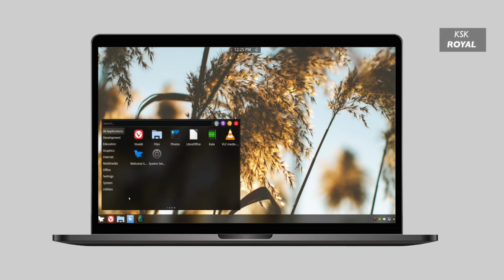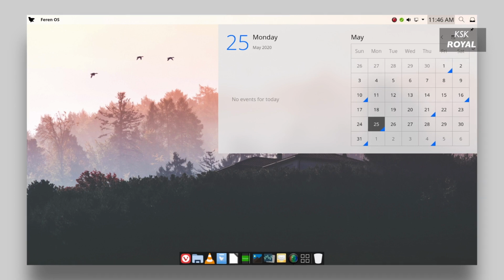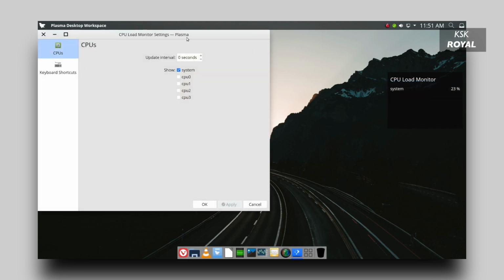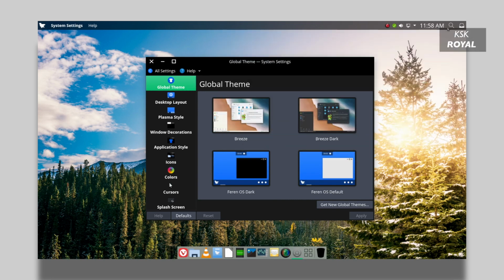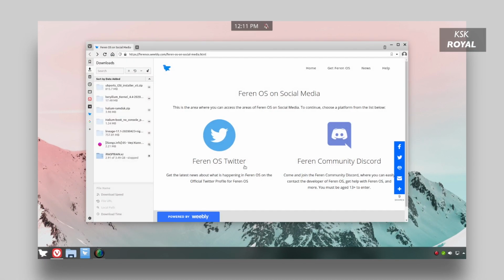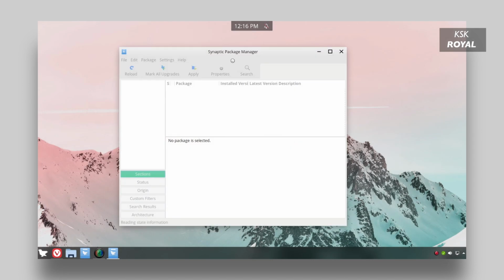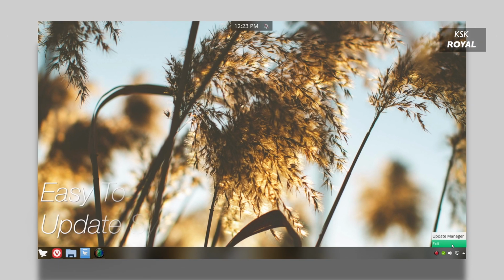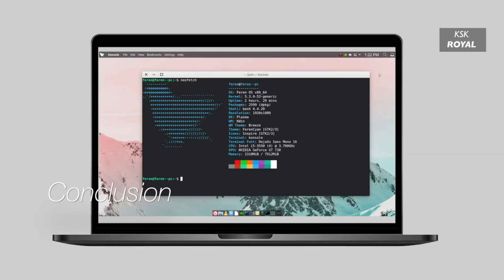FEREN OS 2020 - The VISUAL STUNNING Linux Distro | Review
Are you looking for Best or Visual Stunning Linux Distro in 2020 ? Then, Feren OS is the one You Must Give it a Shot.  Feren OS  is a latest, powerful & visual stunning Linux Distro for everyone. The all new latest version of Feren OS comes with heavily edited KDE  Plasma Desktop environment out of the box which provides the butter smooth graphical user interface. Feren OS comes with different desktop layout that helps to adopt or change the look of user interface according to your liking.

What is Feren OS  ?

Feren OS is a polished and well-stocked Linux distro that comes close to being an ideal replacement for Microsoft Windows and macOS. In fact, this impressive Linux OS is a very attractive replacement for any Linux distro. Feren OS is a great looking distro that's ideal for people switching from Windows to Linux. Feren OS gives you a desktop designed to be unique but familiar by default. No matter what major Operating System you come from, Feren OS has a look to get you started with so that you can get working right away on your daily tasks in a familiar environment.

Note - FerenOS is made by British developers & is based On Ubuntu 18.04 LTS release and uses a KDE Plasma desktop environment with major tweaks. Feren OS KDE Plasma changes the way how you use the linux distro. FerenOS provides a stunning visual graphics that no other linux does offer in the industry.  Every element of the user interface is incredibly amazing. After downloading & installing Feren OS os your Pc Or Laptop, you might how good the linux distro is in 2020. By the time of recording feren OS 2020 is the latest release. So watch the video & now more about FerenOS.

YouTube Free Music - [ Princess]